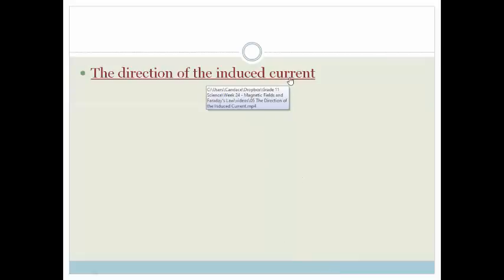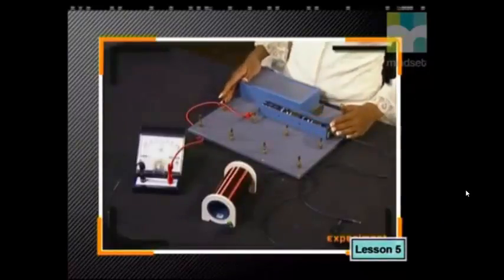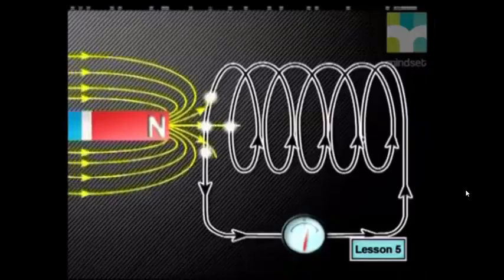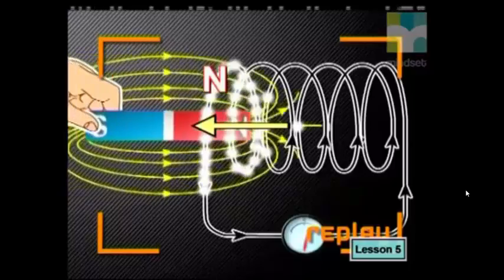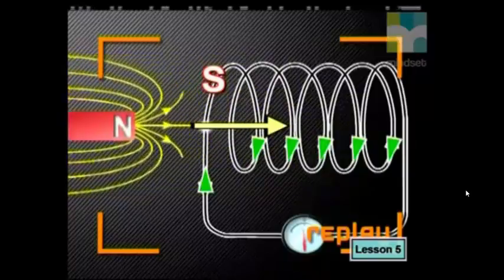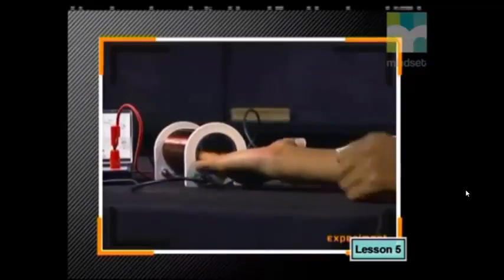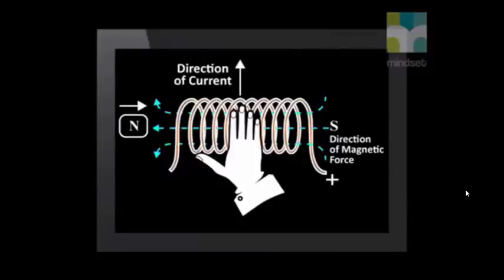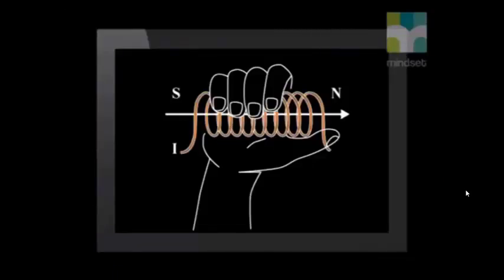week 24 Lesson 2 Direction of the Induced Current